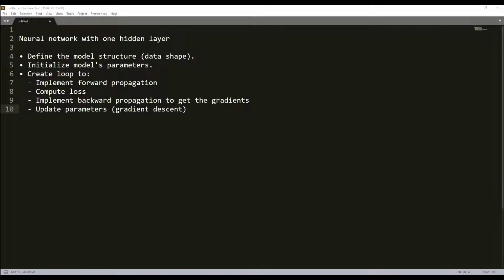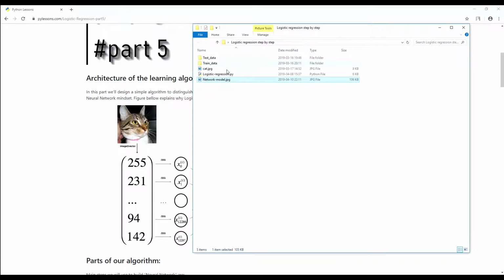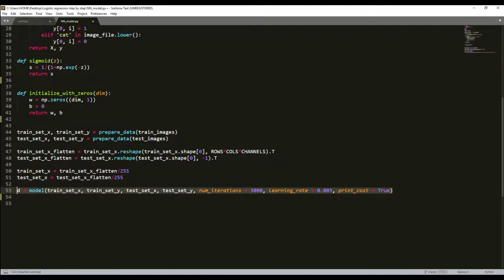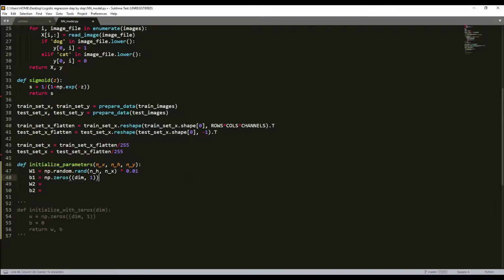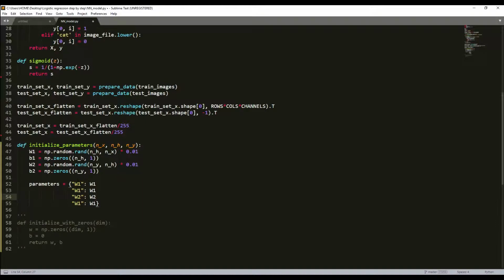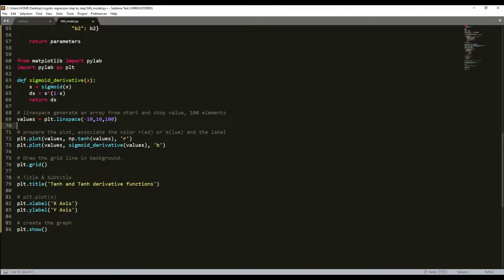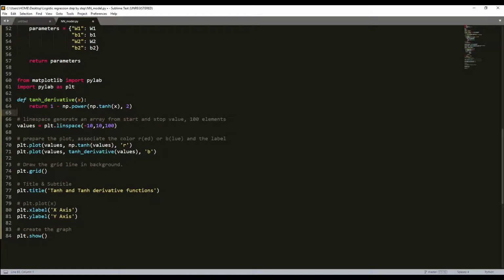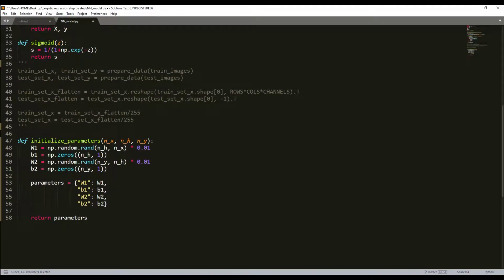Step by Step neural networks tutorial (one hidden unit) - Model architecture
In the last tutorial series, we wrote logistic regression function, now it's time to build our first neural network, which will have one hidden layer. You will see that there is no big difference between this model and the one we implemented using logistic regression.